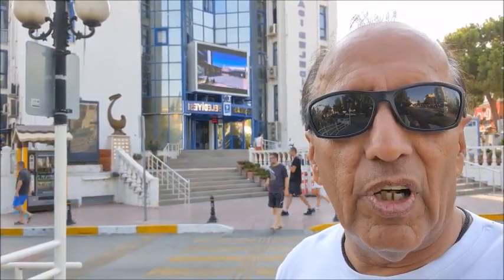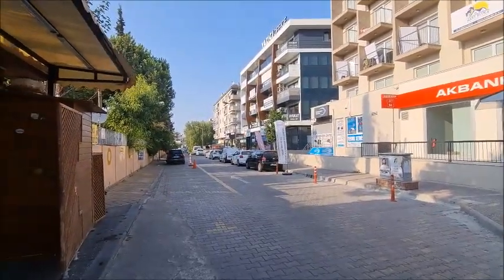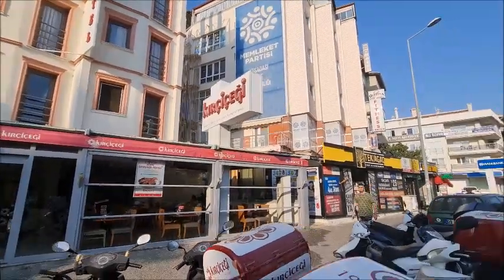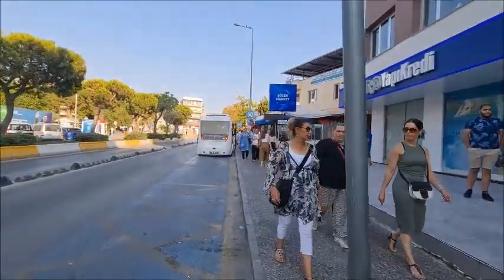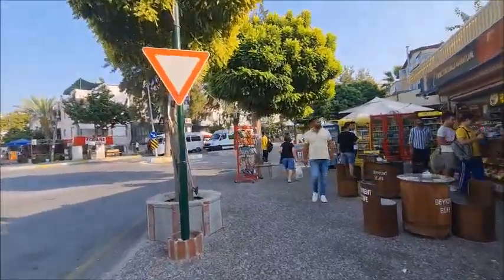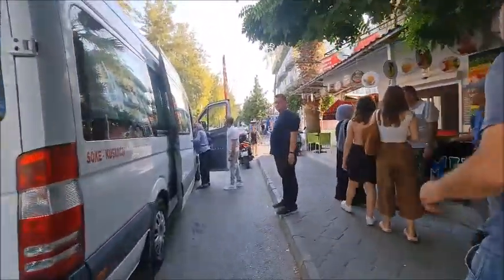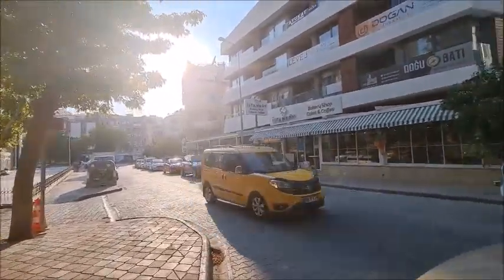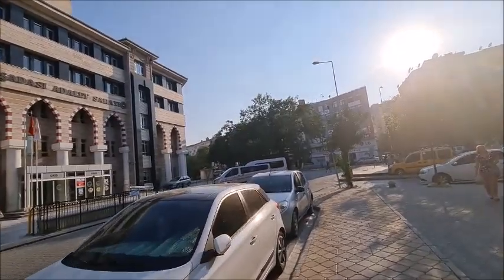Walk From Old Belediye To The Main Dolmus Stop And To Kusadasi Court House | August 2022